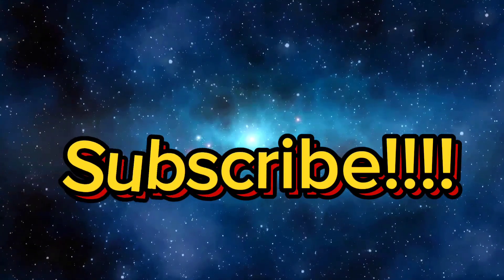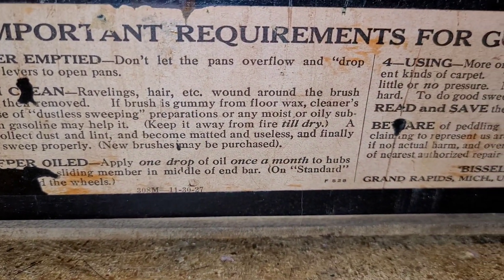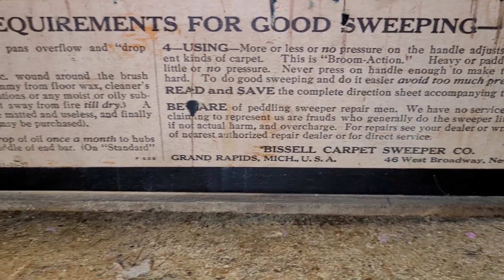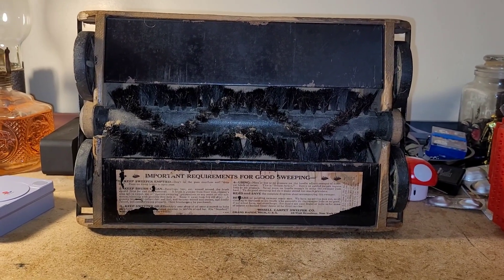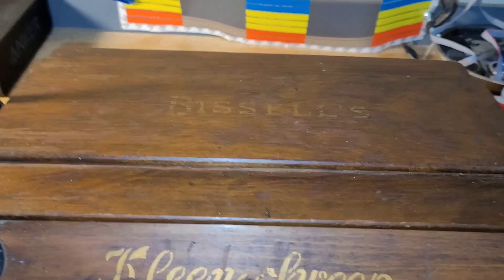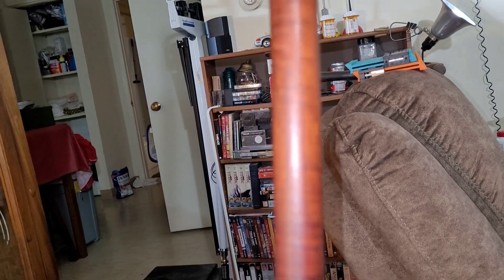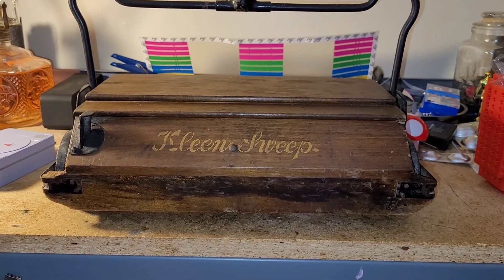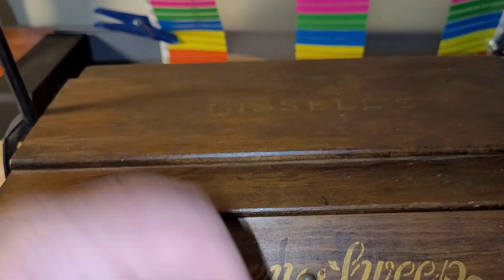Antique Bissell's Kleen Sweep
Intro music made by Suno A.I.
lyrics by Leepinlepin (me)